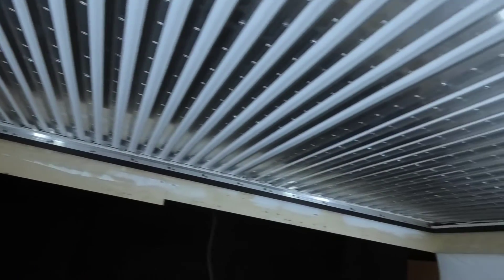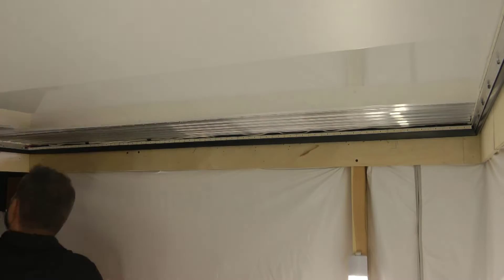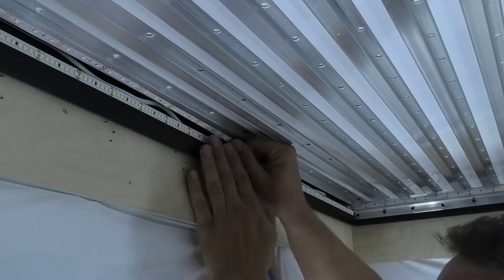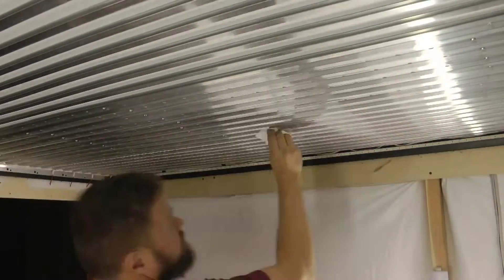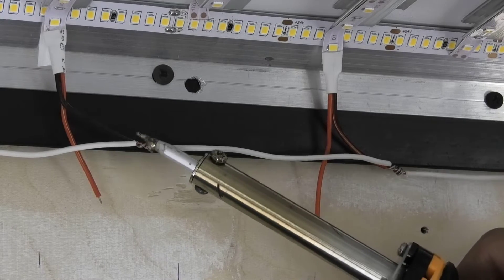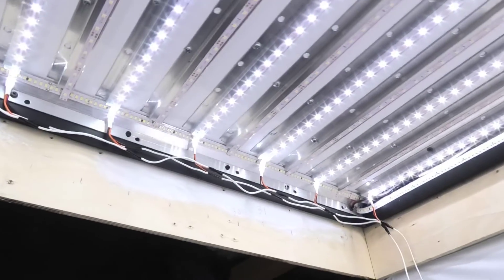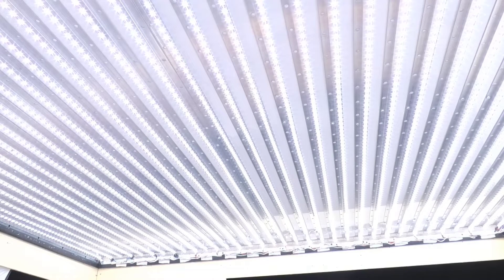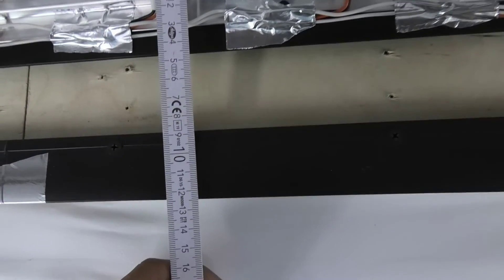excellent do it yourself fully luminous stretch ceiling with LED strip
Hello.
My name is Mikhail and today I will show you how to make a luminous stretch ceiling.
Such a ceiling can be used as the main lighting.
This is the result that can be obtained with the correct distance between the LED strip and the distance to the translucent fabric of the stretch ceiling.
And if the distances are chosen incorrectly, then the result will be bad and the ceiling will glow with stripes.

Let's start building a light ceiling.
on a flat white base I fasten an aluminum profile on which I will glue the LED strip.
as a base, I made a stretch ceiling.
we fasten the profile at the same distance in this case, after 5 centimeters from the center to the center of the profile.

after the profile is installed over the entire area of ​​the ceiling, we glue the LED strip to it.
LED strip of the smallest power 4.8 watts per linear meter.
despite the low power of the LED strip, there will be a lot of light, because the strip is almost 65 meters long!
The LED strip needs power from both sides so it will shine without power loss.
this work takes a lot of time.

for a reliable connection of wires, they need to be soldered and insulated.
connect the power supply and check the operation of the LED strip.
do the same work on the other side.
we check that the entire LED strip is working and proceed to stretch the translucent stretch ceiling.

after conducting several experiments for a uniform glow of the stretch ceiling, I got these distances.
let's look at the result.
the ceiling glows completely without streaks.
See you in new videos.
see you friends!